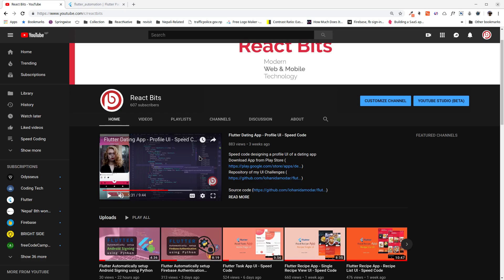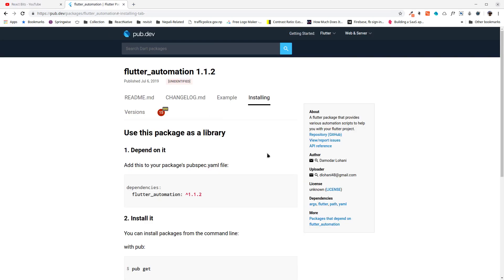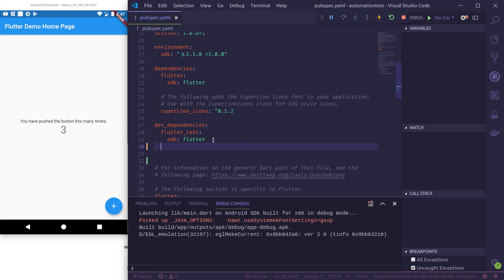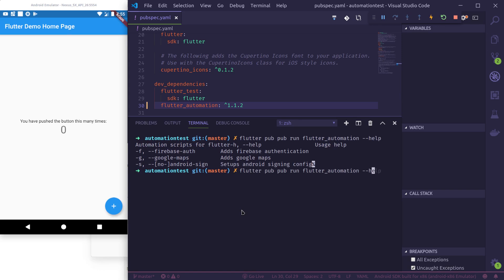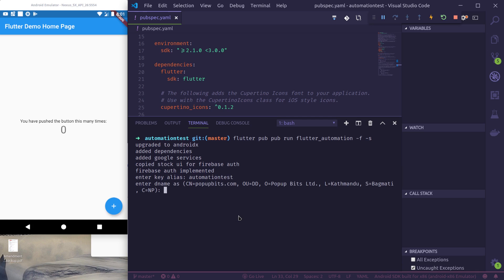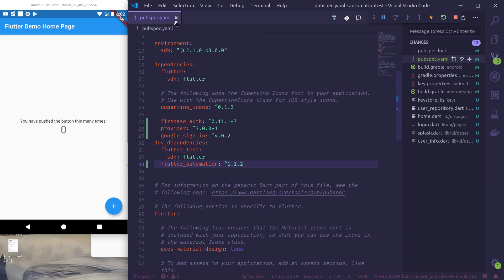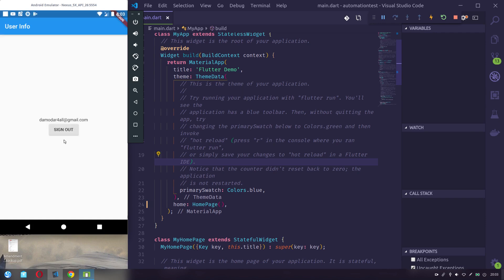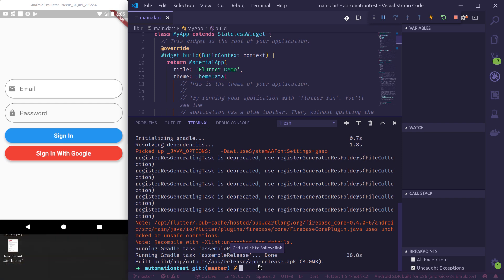Flutter Firebase login, android release apk, google maps, Firebase crud - Easiest way to setup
Thank you all for your appreciations, suggestions and support